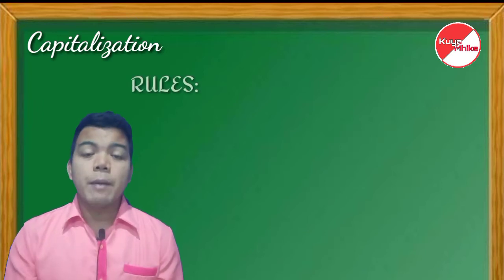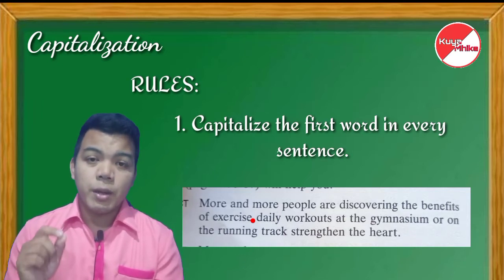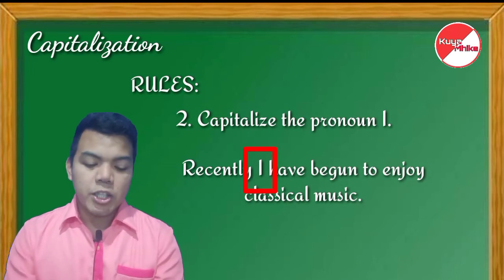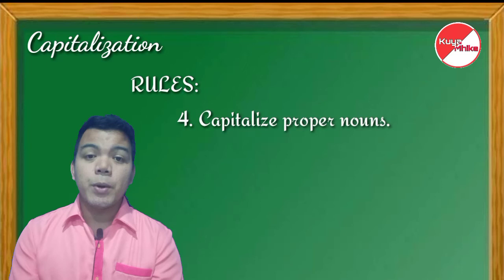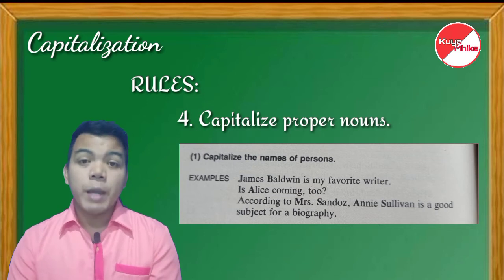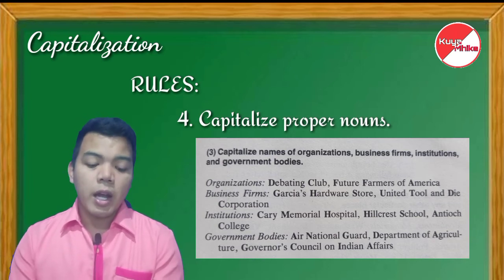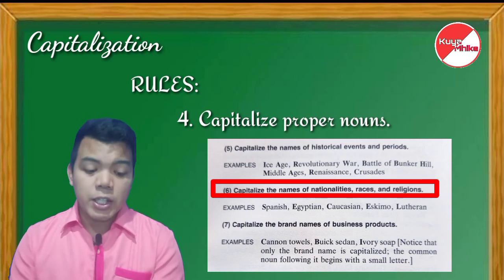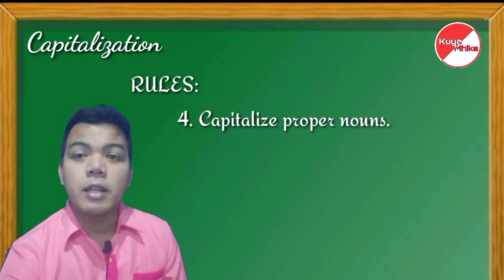HOW TO PROPERLY USE CAPITALIZATION | RULES OF CAPITALIZATION | Kuya Mhike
In this video, I taught the 4 major rules of capitalization specifically in writing activity. I also gave examples of each rule for you to understand it well and for you to apply it in your writing.

Kuya Mhike

Kuya Mhike

Contact Numbers:
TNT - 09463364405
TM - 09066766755